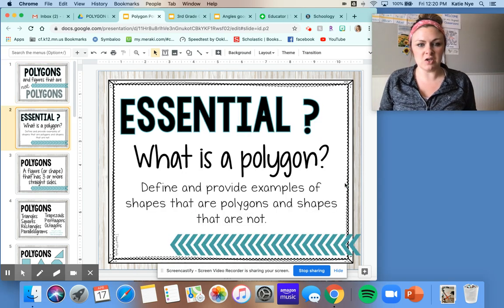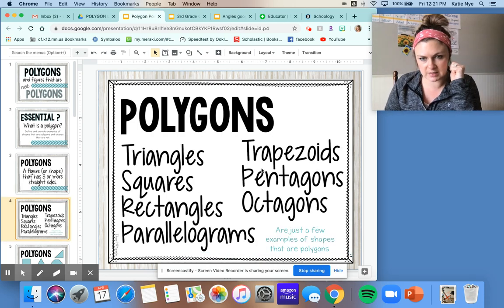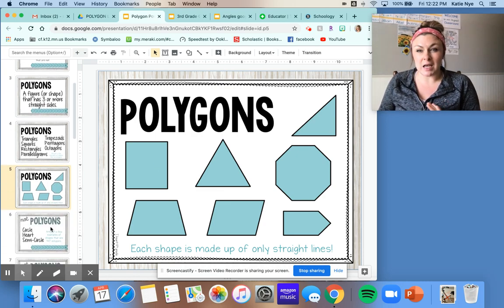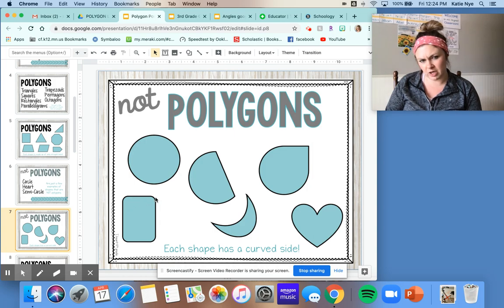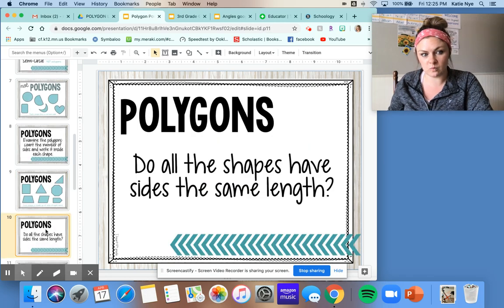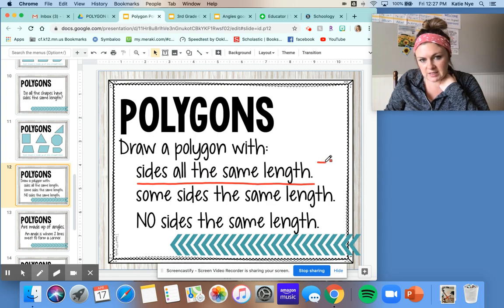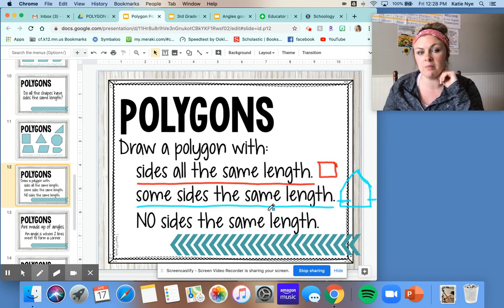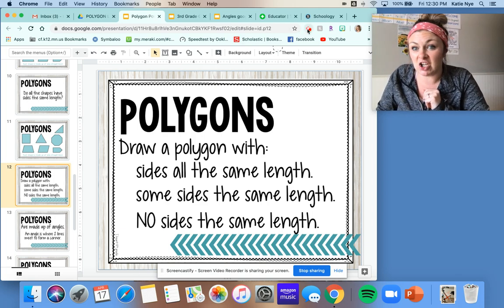Polygons vs. Not Polygons